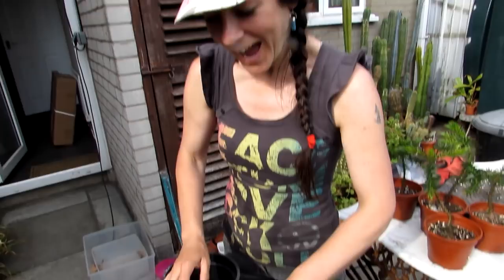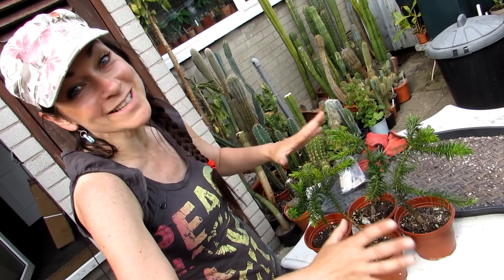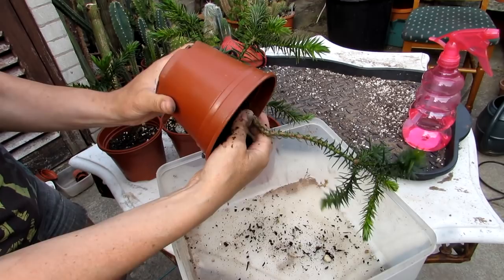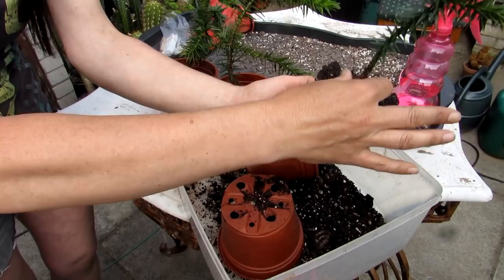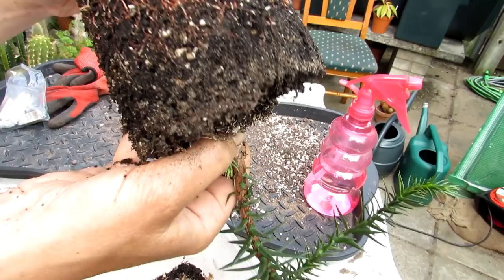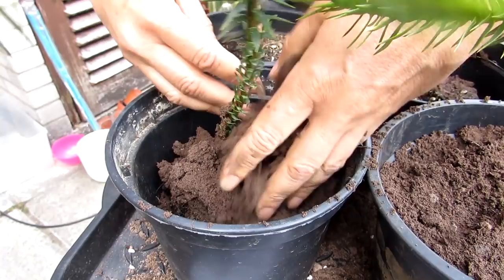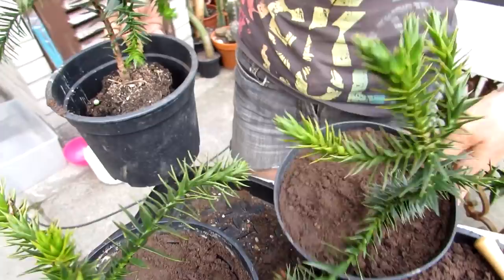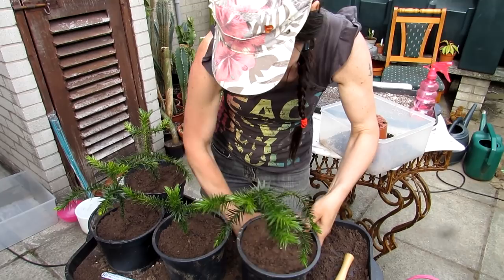Re potting my Monkey Puzzle Trees that I have grown from Seed - Araucaria araucana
Hi Guys :-D In this video I re pot the Monkey Puzzle Trees that I have grown from Seed in Spetember 2014, Here is the video that I made when I sown the Seeds